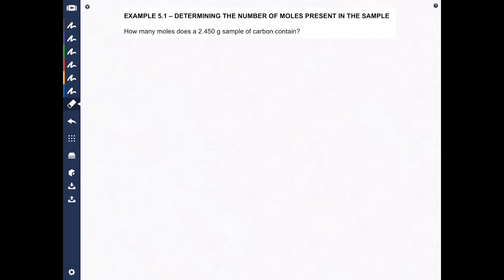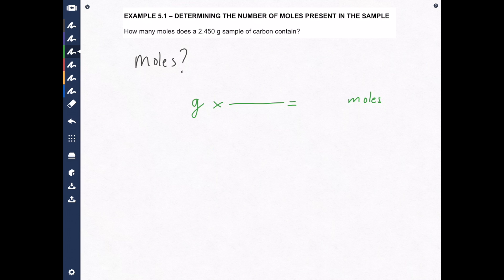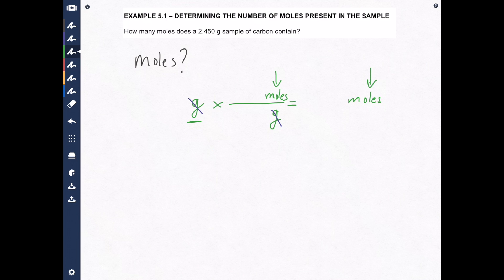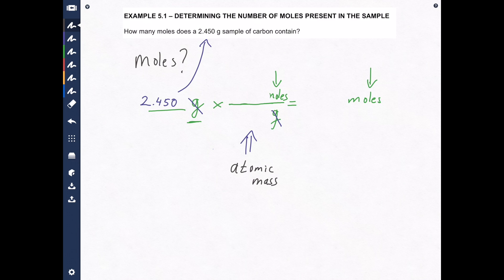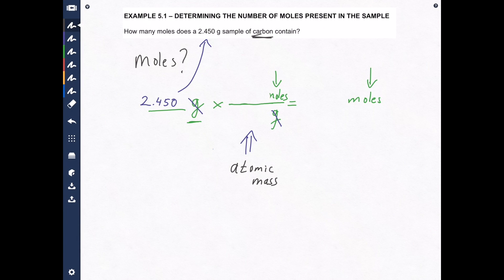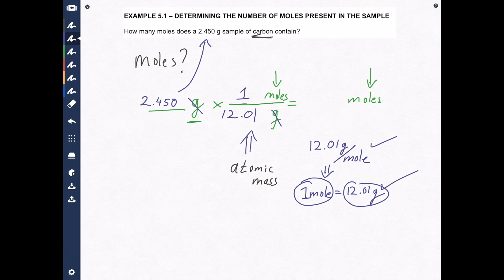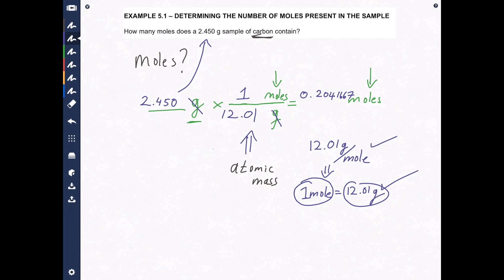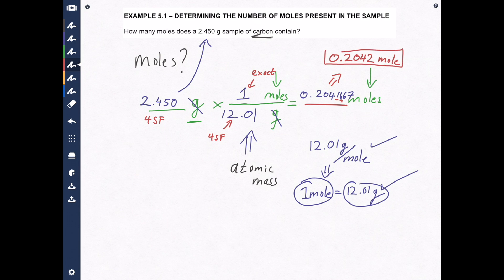Calculating Moles from Grams Nursing Prep Chem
Calculating moles from grams is a fundamental problem in chemistry.  You will see it on exams!  In this video I will show you the easy way to converts grams to moles easily. Being able to convert grams from moles (moles to grams) and moles from grams (grams to moles) is important and will follow you thought out your entire chemistry career.

This is a very common problem in any chemistry course and especially in chemistry courses geared towards nursing students.  Calculating moles from grams is the first step in many different chemistry problems!  It is critical that as a potential nursing student you can accomplish moles from grams calculations.

As with most calculations in chemistry this video will show you how to calculate moles from grams using dimensional analysis.  Dimensional analysis made easy is the name of the game in chemistry calculations!

The answer to the practice question is: 0.46 moles of KBr

Check out this video for a problem that uses molar mass calculations to determine the molarity of a solution: